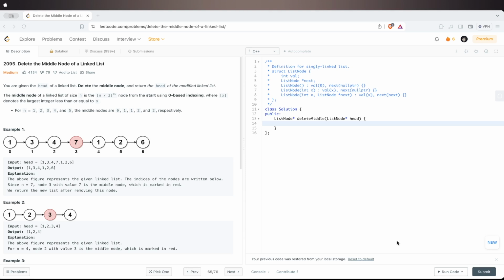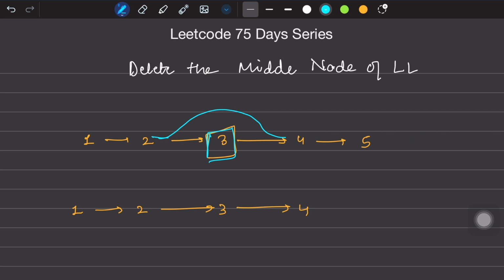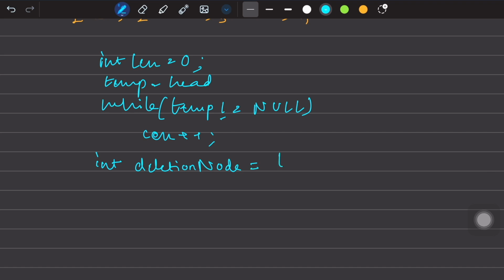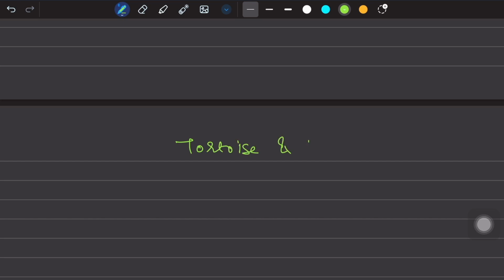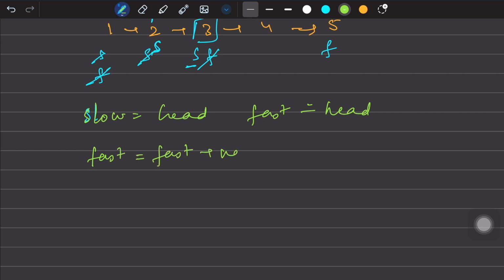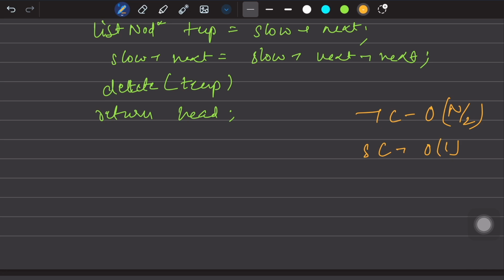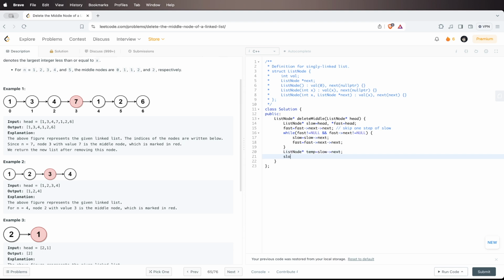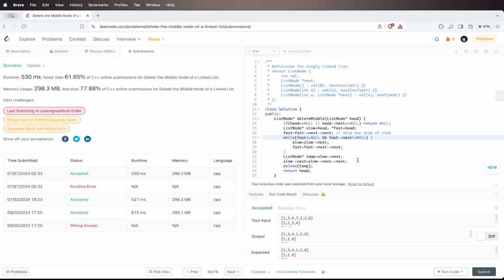Delete the Middle Node of LinkedList | Leetcode 876 | Multiple Approaches | C++ | Amazon | Microsoft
0:00 Problem Understanding
0:50 Building Intuition
9:31 Coding Solution